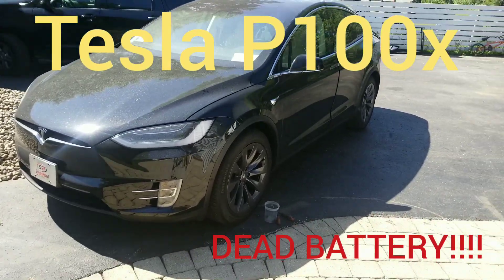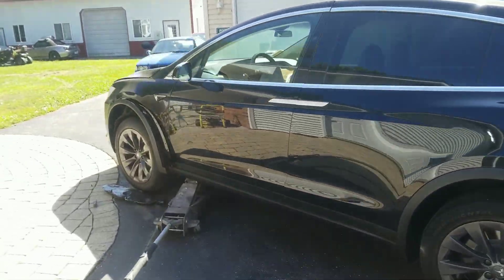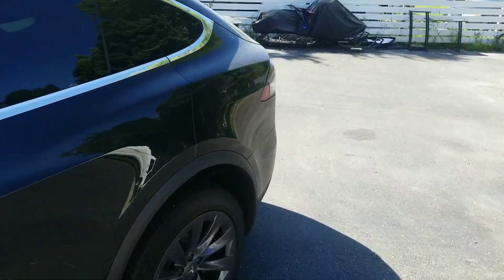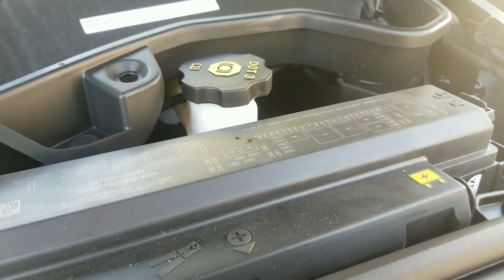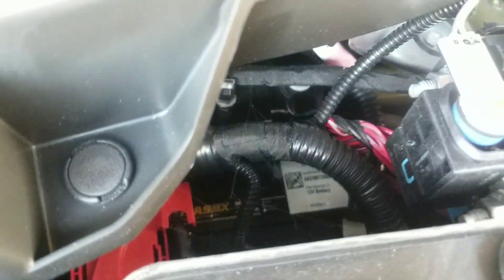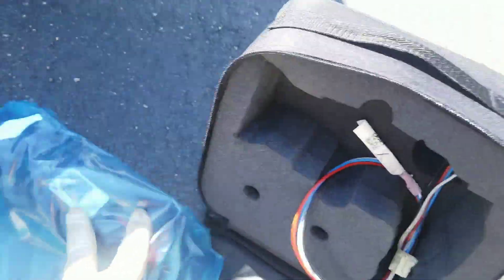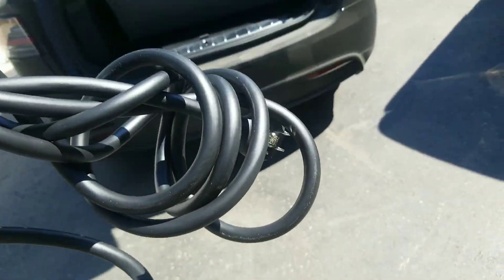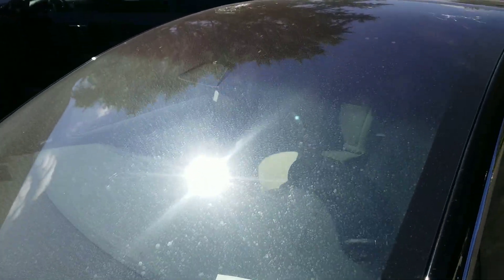How to Open Tesla Model X in case Dead battery !!!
Hello guys..for most of you who dont know .. i have been working quite bit on teslas for past few years.. so decided to share with the rest of the world.. few important tricks ...

Questions simply ask in comments... ;)